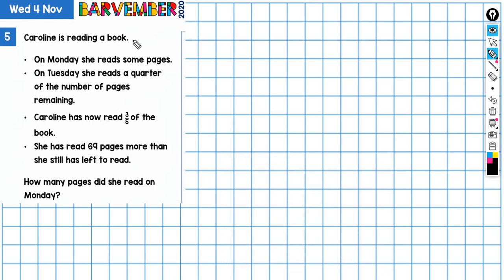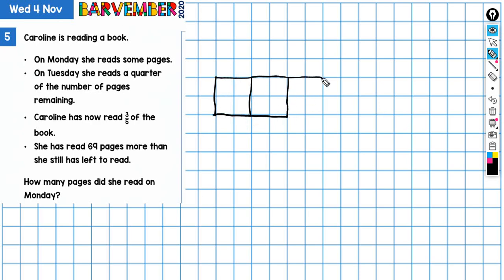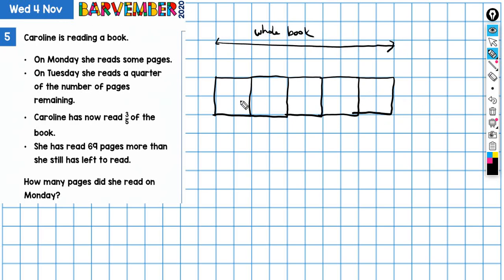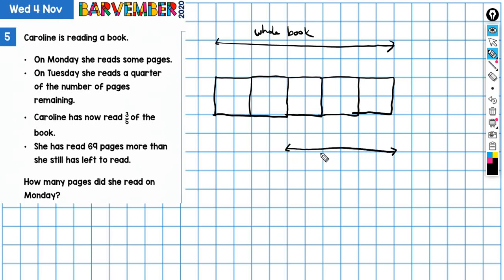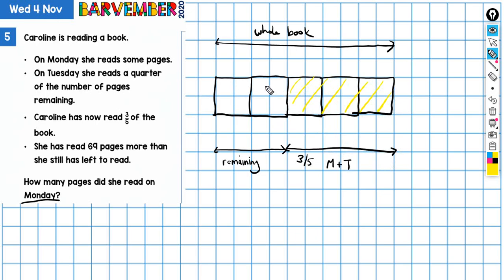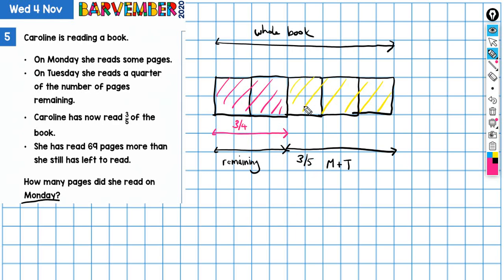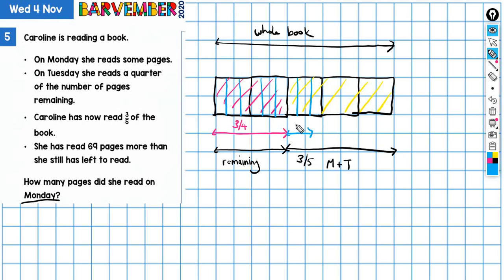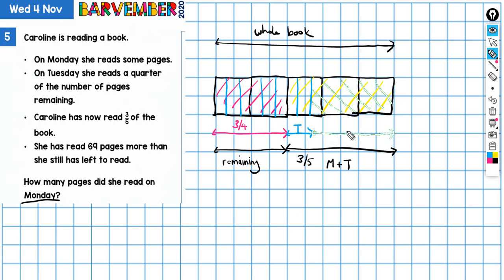4 Nov 2020 Barvember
Caroline is reading a book